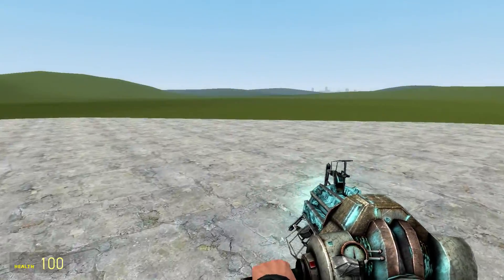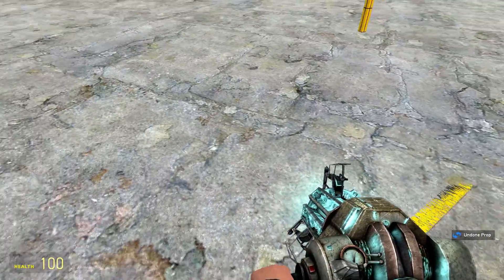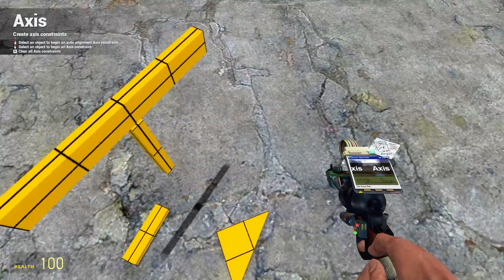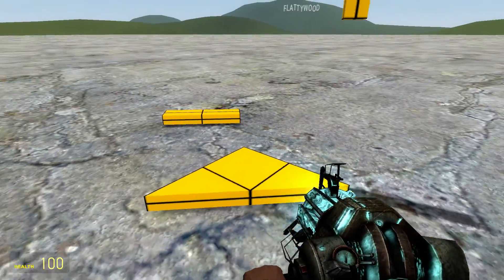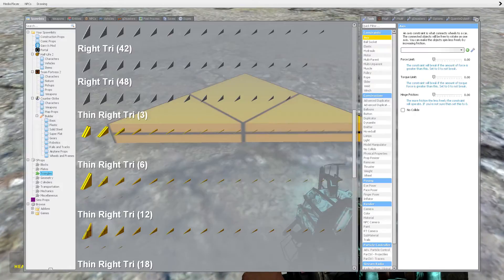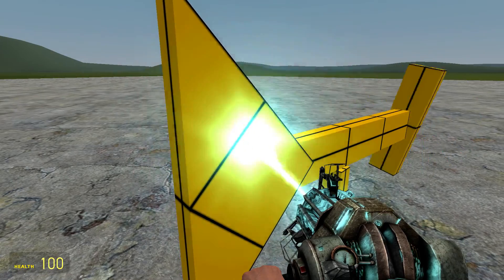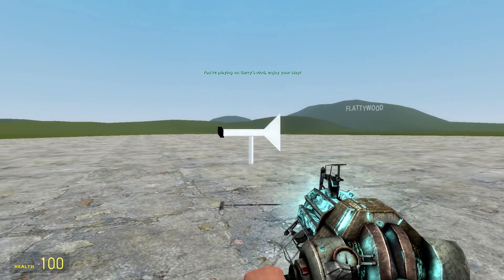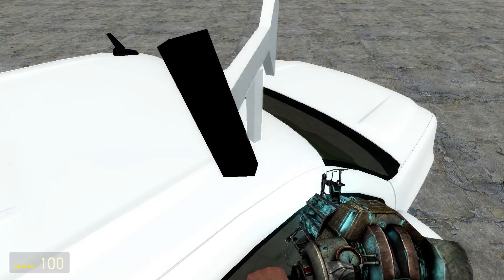Gmod Storm Chasers S1E5 - How to make Anemometer